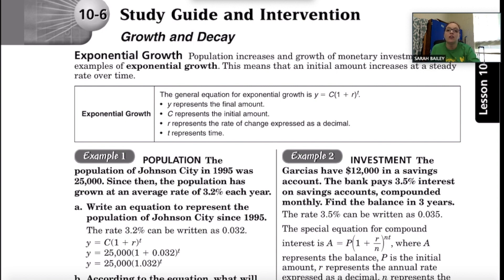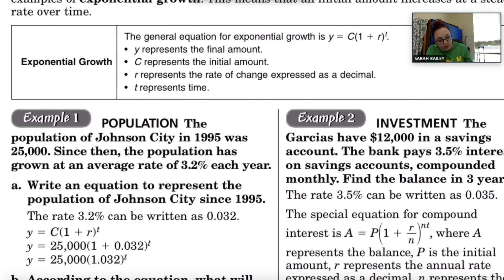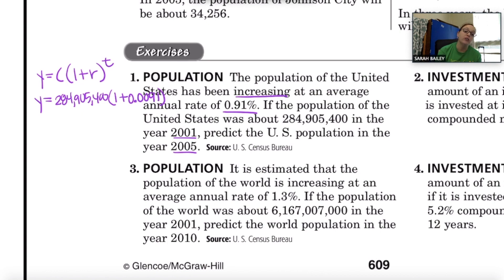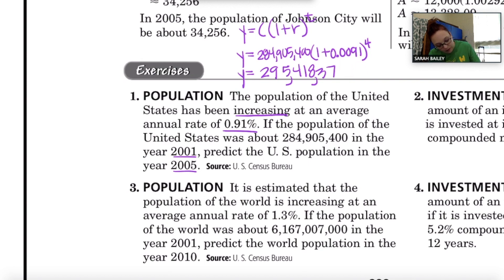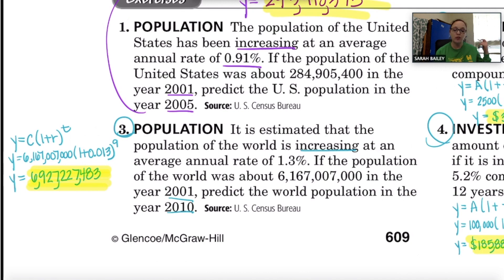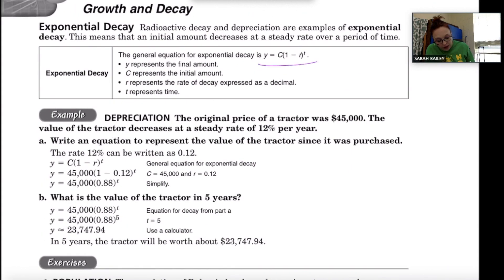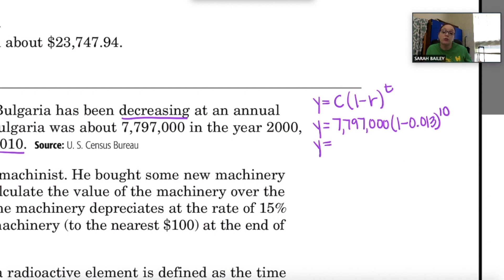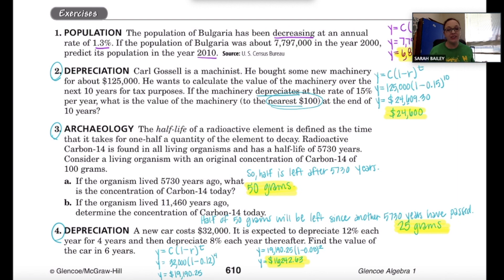Growth and Decay Lesson